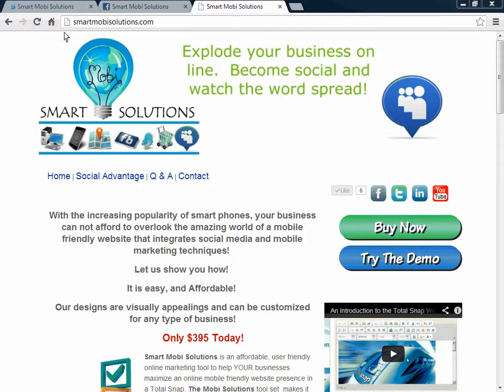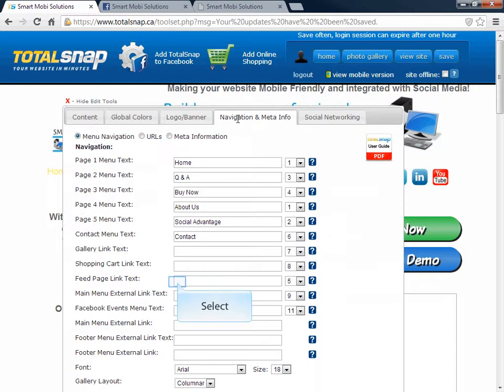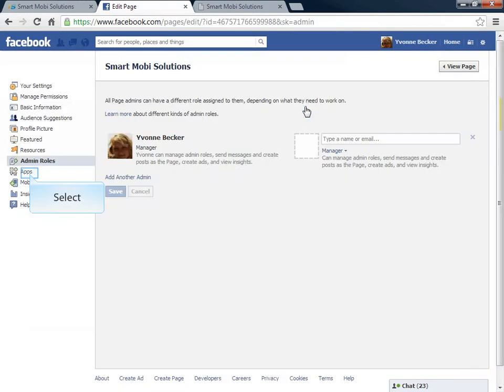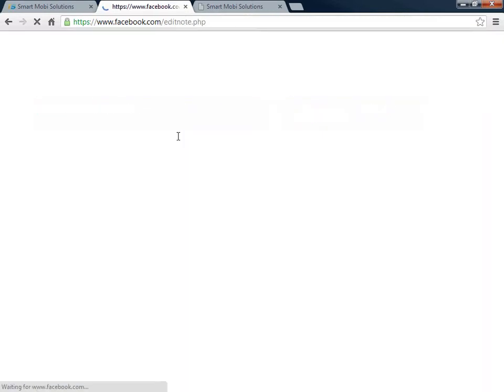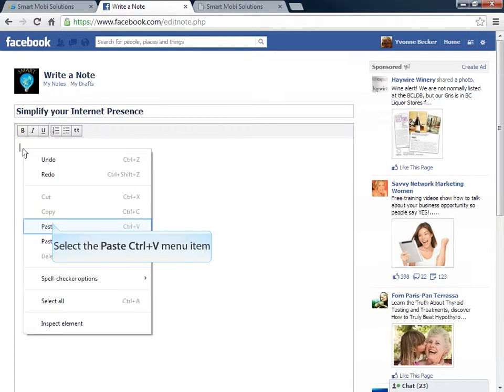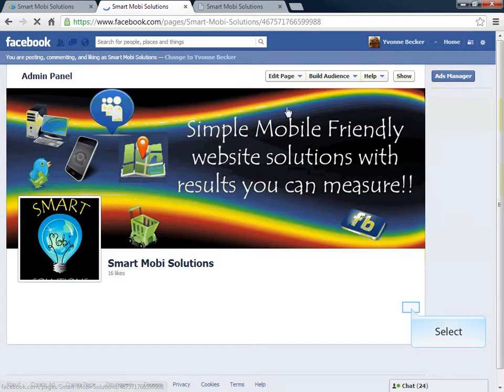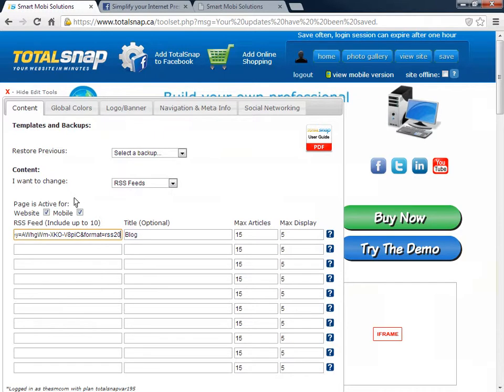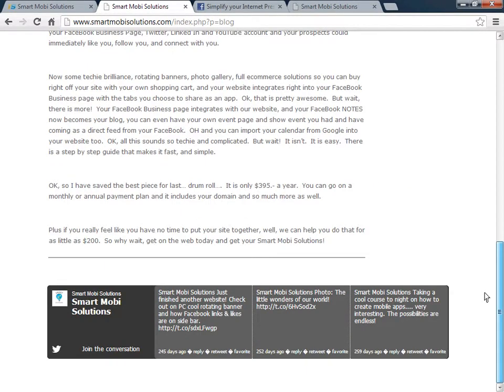How to creat a FB Note and link to your Total Snap website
Video tutorial show you how to Add Facebook Note App to your FB page, write a Note, and then add the Note to your Total Snap so it becomes your Blog via the RRS Feed from Facebook Notes.  Full demonstration and step by step instructions.